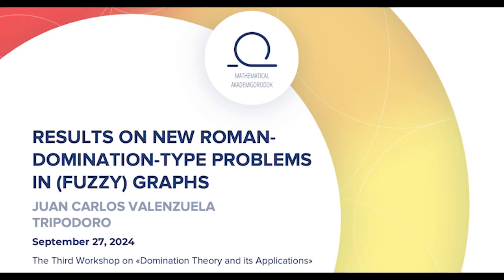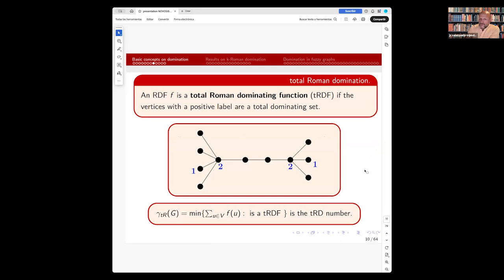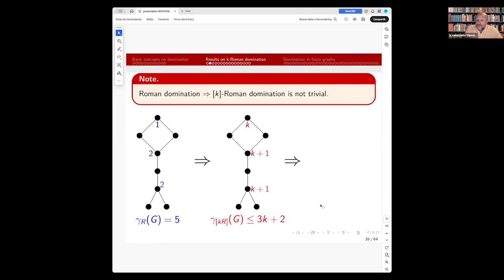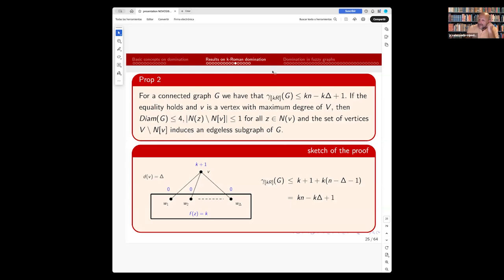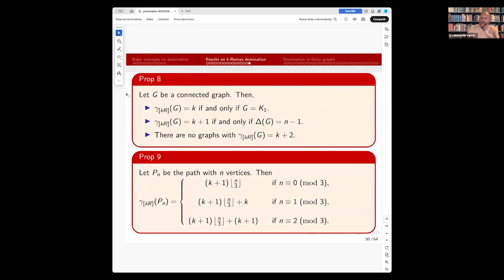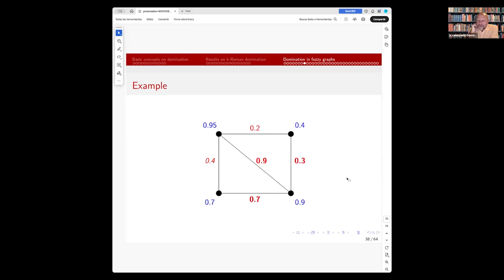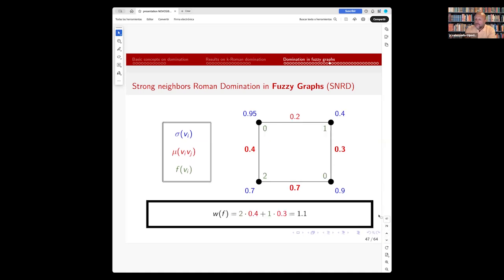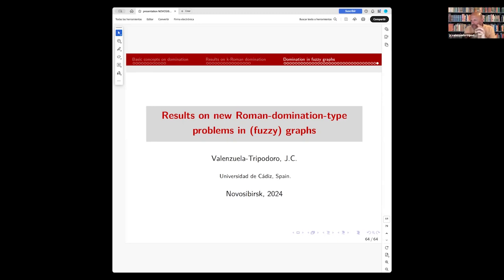Juan Carlos Valenzuela Tripodoro, Results on new Roman domination type problems in fuzzy graphs